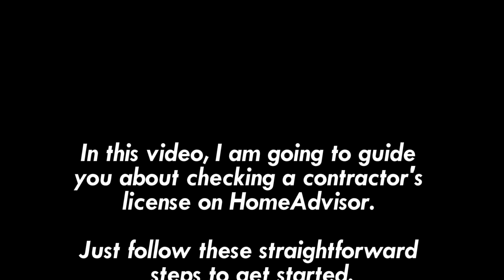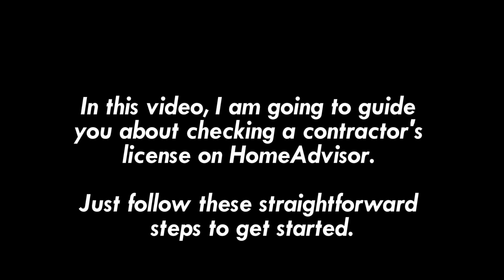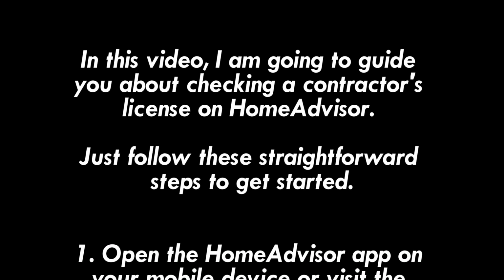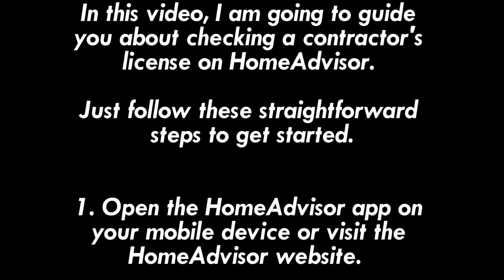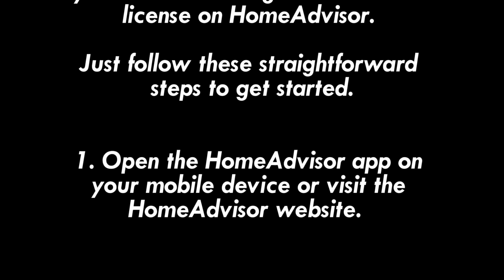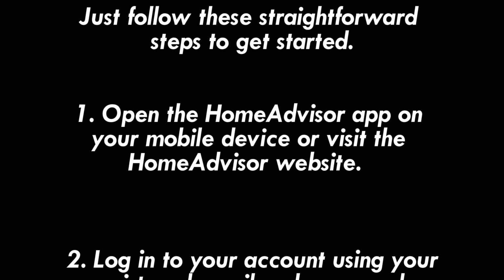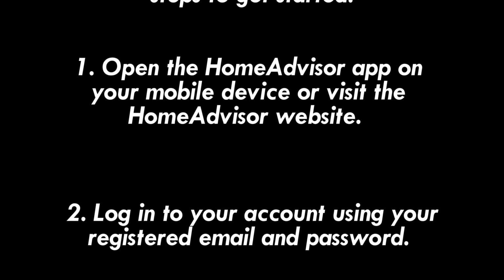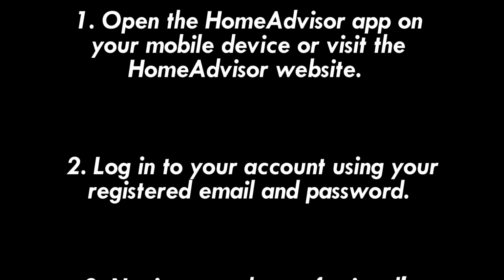How to Check Contractor License on HomeAdvisor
If You are Looking for a Video on  how to view contractor license on homeadvisor, here it is. In this Video I Will Guide You on how to check contractor license on homeadvisor. Be Sure to Watch the Video Through the Very End. You Will Easily Learn how to verify contractor license on homeadvisor. Thanks